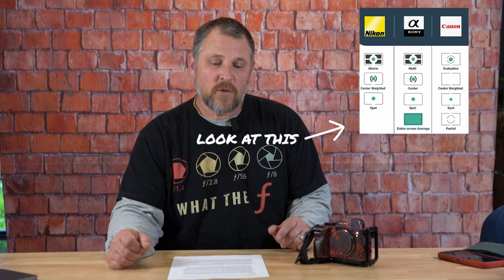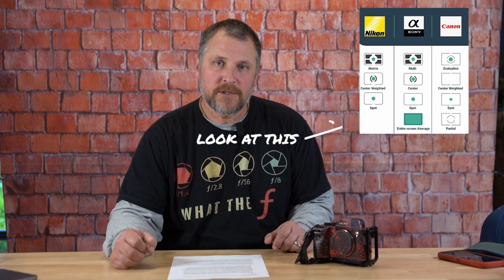What Is Metering In My Camera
A quick breakdown of the different metering choices within your camera. The metering system within your camera works like a hand held light meter would, but your camera does it digitally for you. Which choices do you have, and which one is best for your style of photography?

Camera used to film: Sony A7iii

Mics used to record audio: Rode Wireless Go II

Lighting used to film: Neewer NL-200ARC